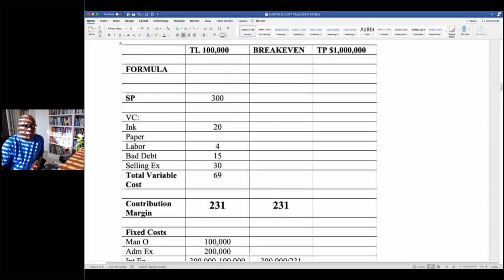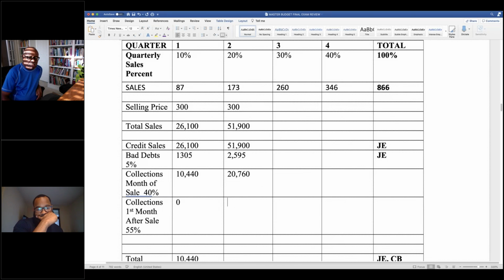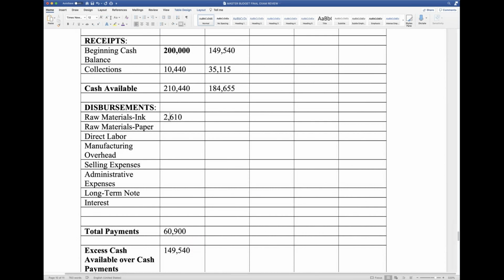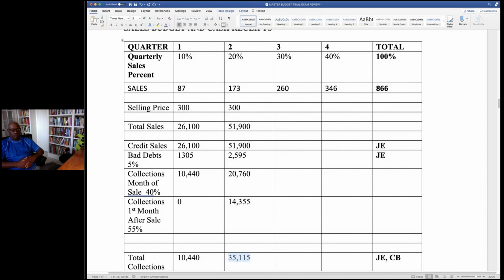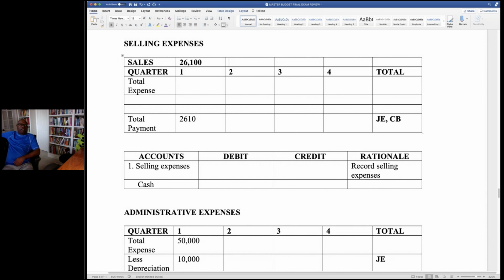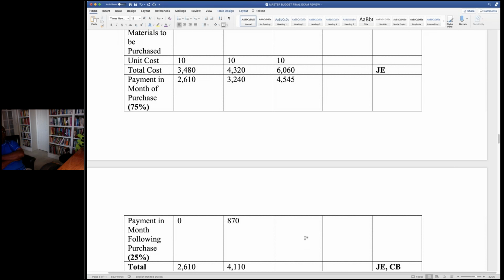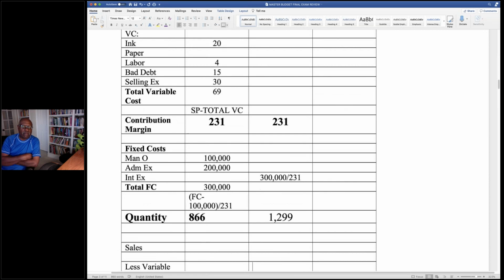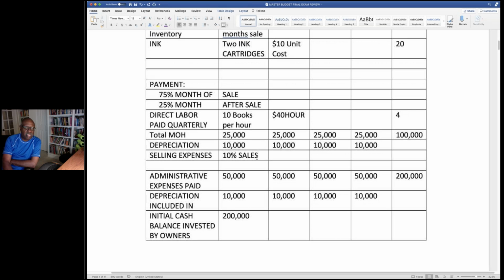MASTER BUDGET DAY 5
CONTINUATION OF IN CLASS EXAMPLE